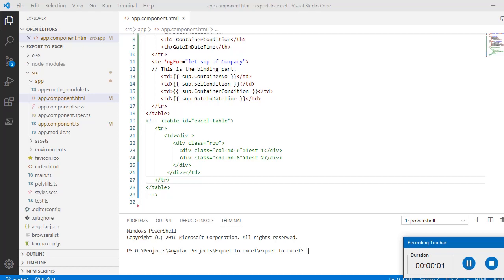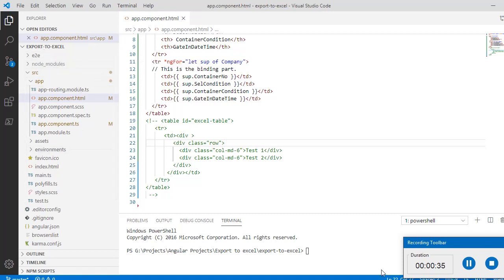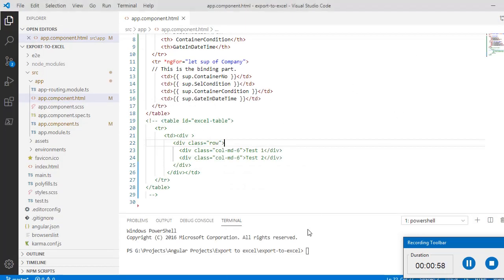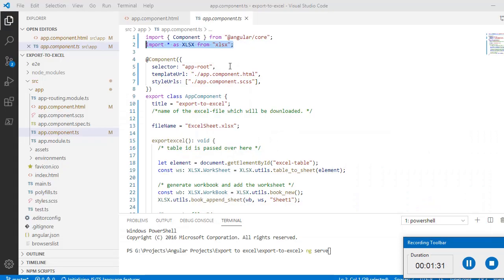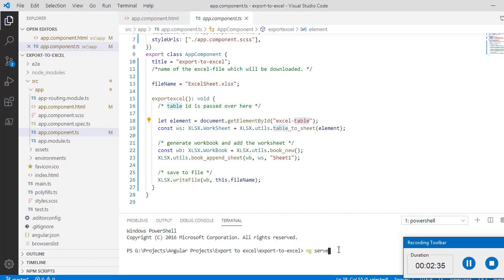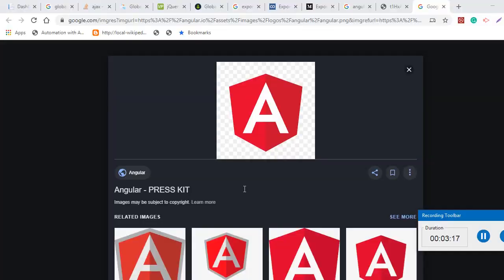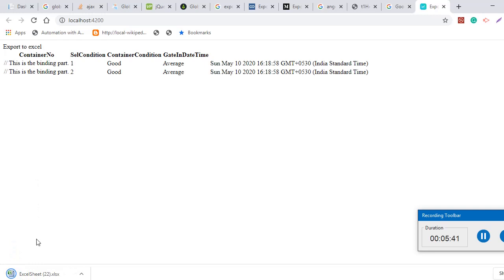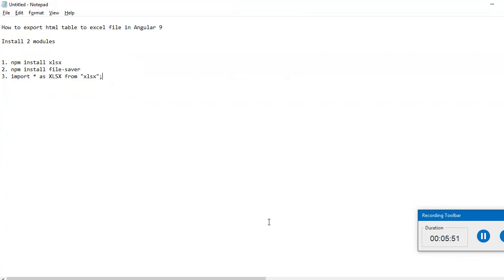How to export html table to excel file in Angular 9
Hi Friends

Today I am creating a video about How to export html table to excel file in Angular 9.

This is free video tutorial for all dotnet developers.
You can learn frontend and backend technologies like
dotnet, dotnet core, angular, xamarin forms, sql server.